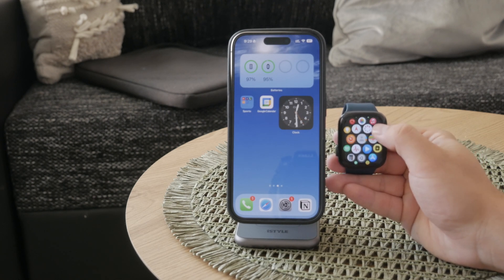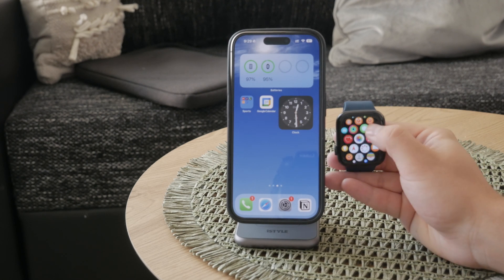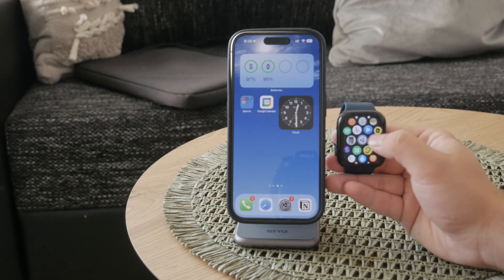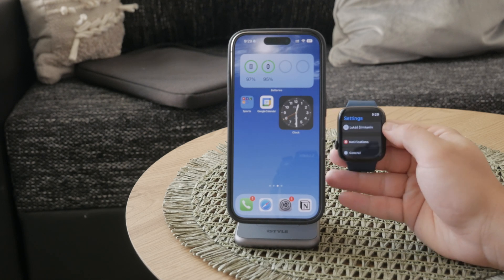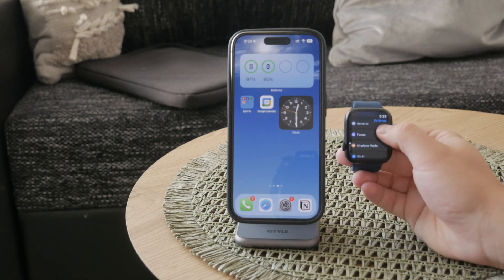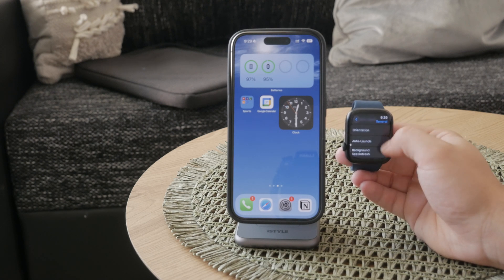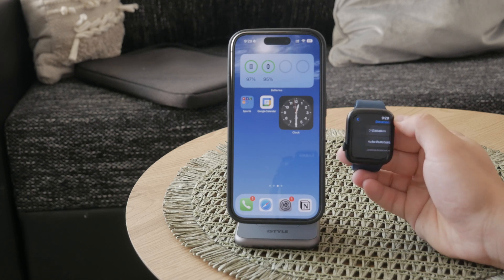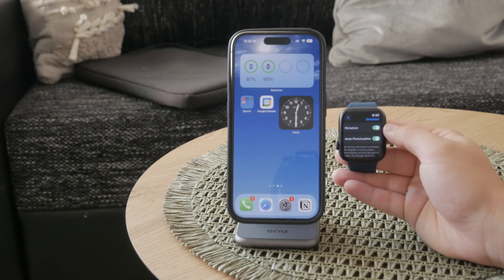How to Turn Off Voice to Text on Apple Watch (tutorial)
In this video, we show you how to turn off the Voice to Text feature on your Apple Watch. Follow our step-by-step instructions to disable this function and adjust your settings as needed. Watch now to learn how to manage and turn off Voice to Text on your Apple Watch.